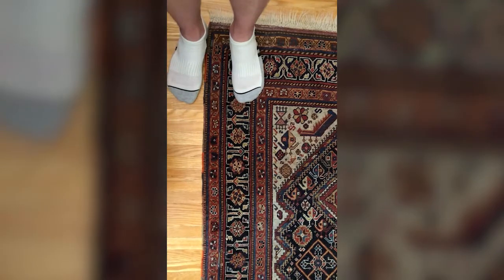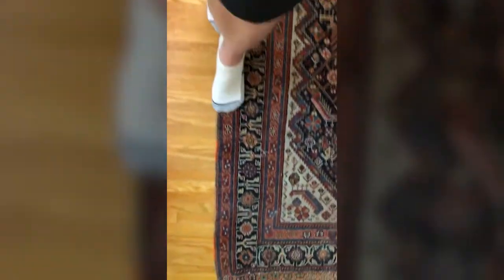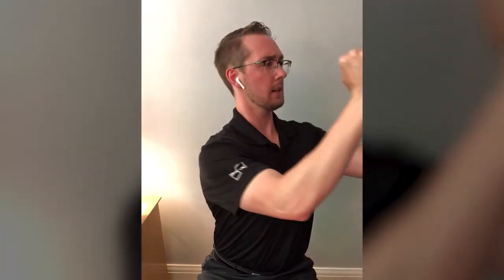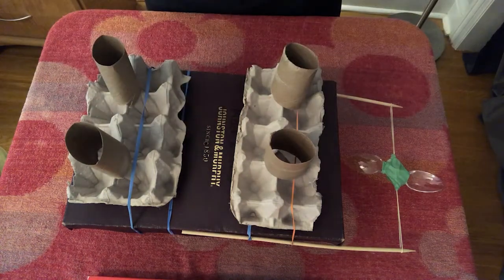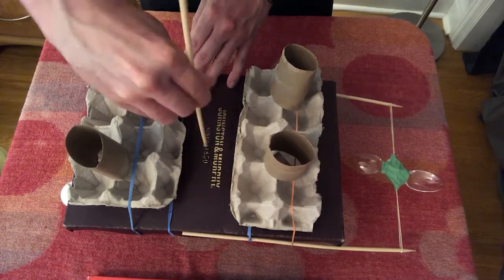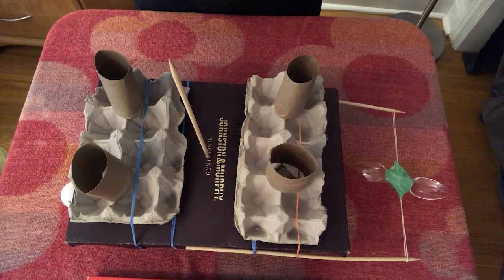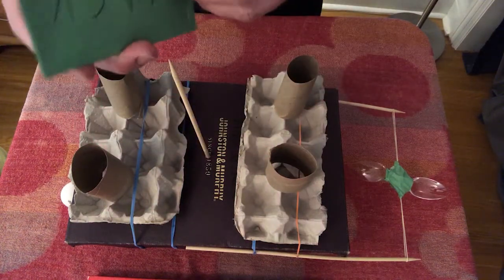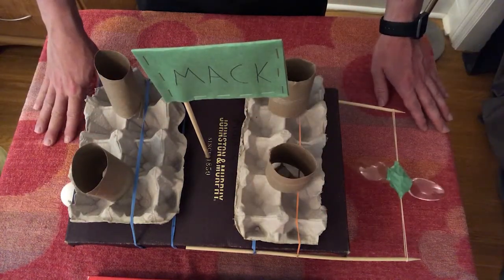Learn It, Build It, Create It - Battleships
In this session Mackenzie Gillies will show viewers how to build their own battleships. All you need are a few household items and a sense of creativity!

Here's what you may want to find around the house before the session:

Materials
1. Floats/Pontoons: empty 2L plastic pop bottles (x2), elastic bands (x2)
2. Deck: shoe box lid
3. Propeller: wooden skewers (x2), elastic band, plastic spoons (x2), tape
4. Cannon ball: ping pong ball
5. Deck targets: egg carton (not the lid) (cut in half), elastic bands (x2), toilet paper rolls (x4)
6. scissors
7. ping pong ball

If you don't have those materials then here is a list of alternatives you can use:

1. Floats/Pontoons: plastic pop bottles of any size
2. Deck: any flat piece of cardboard
3. Propeller: hot glue gun, twigs from outside (x2)

About our speaker:
Mackenzie Gillies has been a member of the Mac community for eight years: he graduated from the Arts & Science and History Master of Arts Programs in 2017 and 2018, respectively; Mack was also Mini-U’s Instructor of the Year in 2019. He continues to study in Hamilton, recently finishing the first year of Brock University’s Teacher Education Program.

Mack enjoys telling real-life adventure stories, exploring the outdoors, and solving mysteries! He created statistics for CHL hockey players, thinks there may be buried treasure in Coote’s Paradise, and runs a tutoring business!

Do you have a question or topic you would like us to cover in an upcoming webinar? Let us know